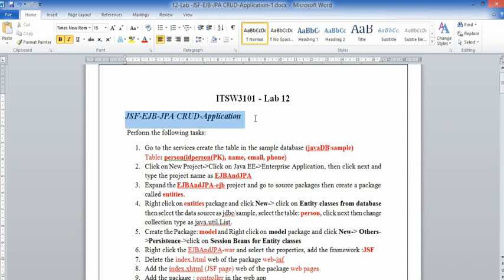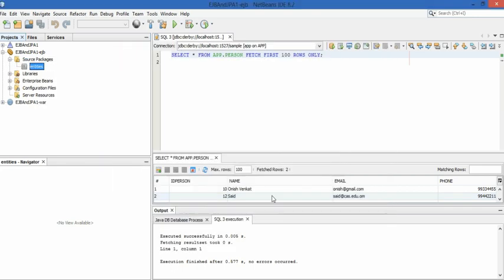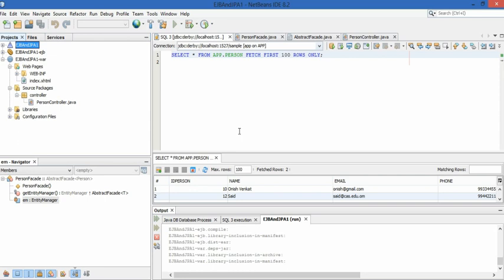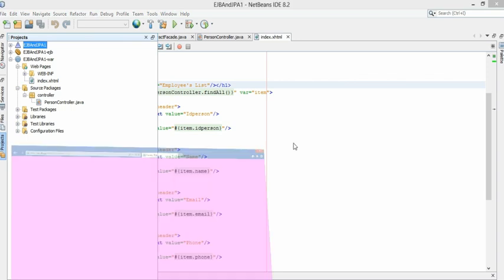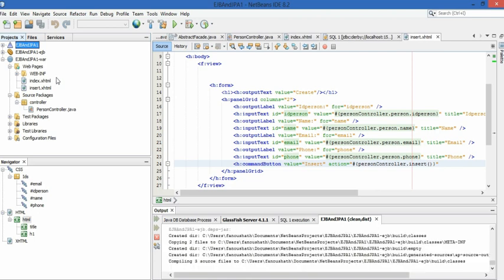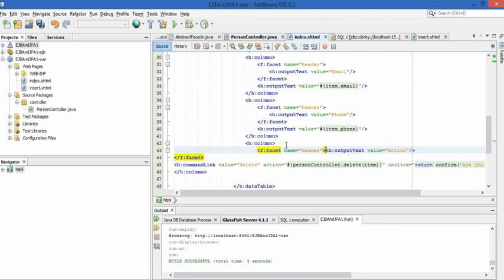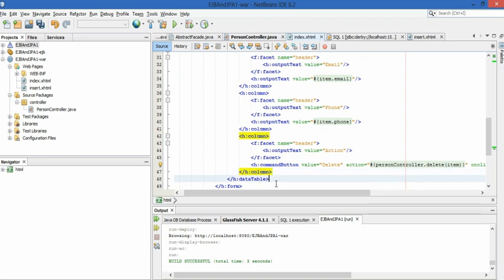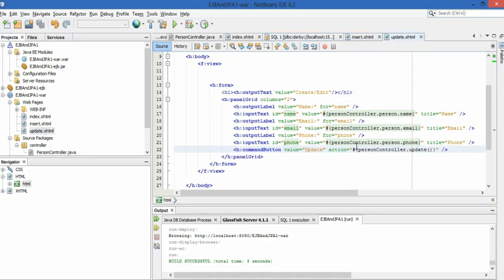Lab12 EJB JPA JSF CRUD: with explanation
This video is for Lab 12 of ITSW3101 Application Software Development step by step explained.